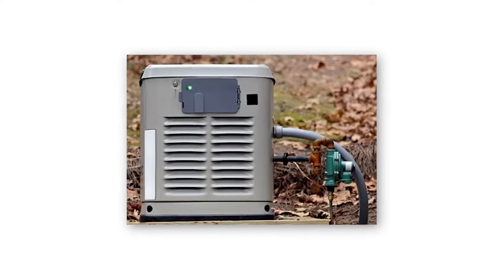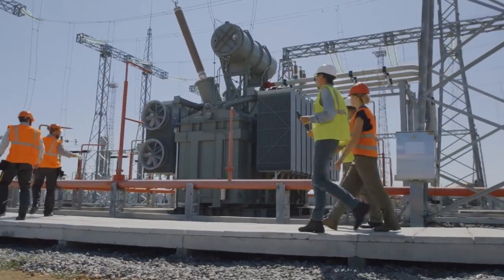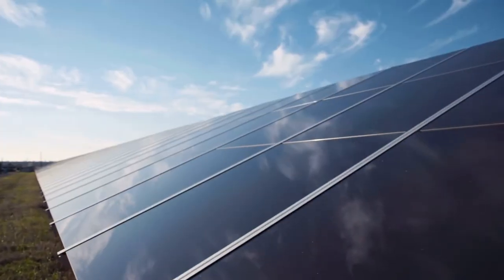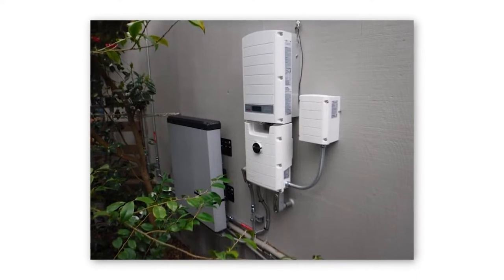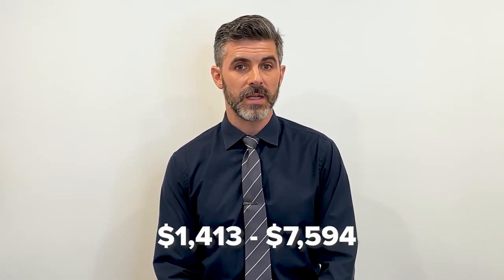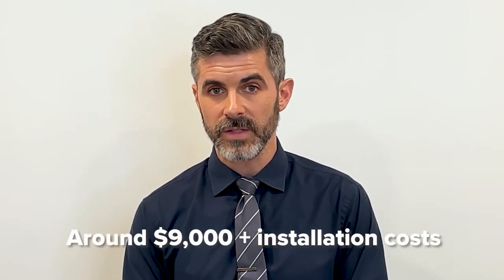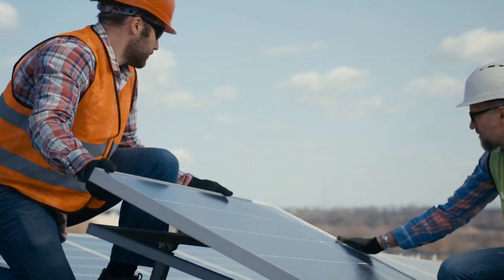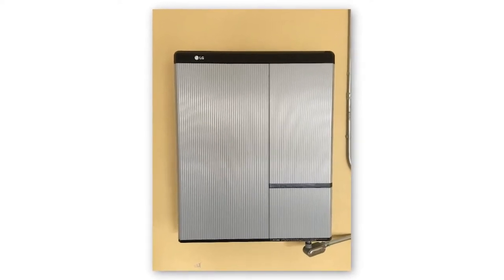Solar Battery vs. Generator: Which One is Best for My Home?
If you've researched the purchase of a backup power source for your home, you might have come across the dilemma of solar battery vs. generator. Or perhaps you've simply started to wonder about when the power goes out in your area. What are your options? Unless you have backup power at your home, sitting in the dark is your only choice. Fortunately, dozens of backup power options are available to choose from - including propane, diesel, natural gas-powered generators, and solar battery systems. When you find the right solution for your home, you get the peace of mind that comes with knowing your household will keep running, even if the grid goes down. In this video, we take a look at the debate between solar batteries vs. generators when it comes to backup power for your house. We go over what each option is, what their benefits are, and who they might be right for. And we do a breakdown of the costs of solar battery vs. generator as well.